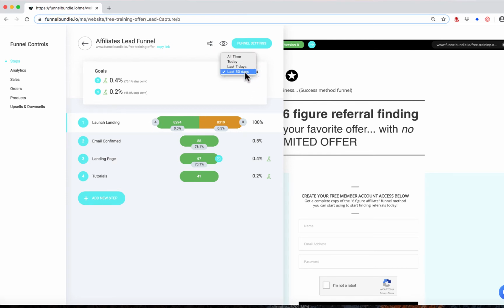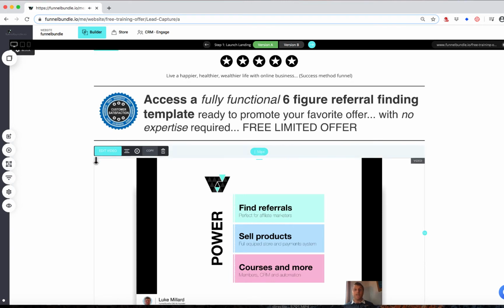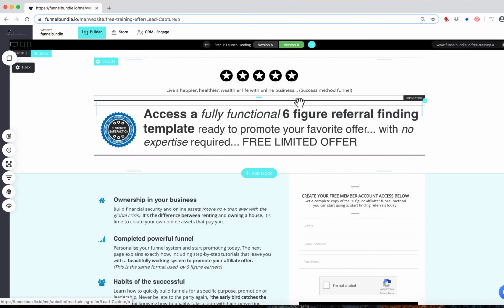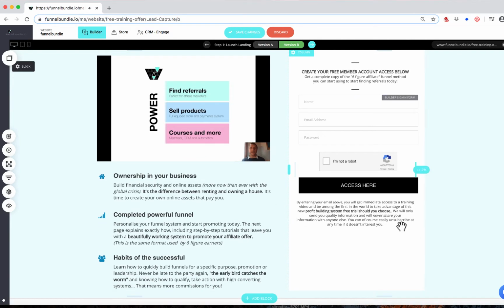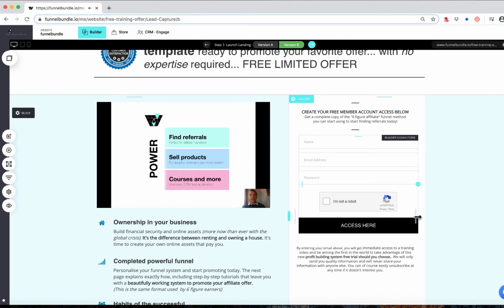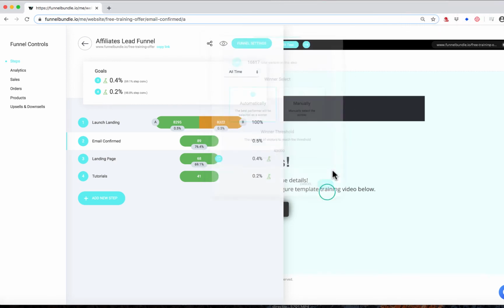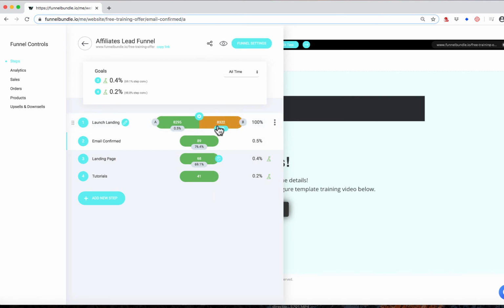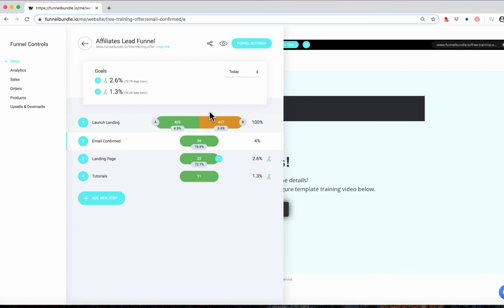How to tweak and improve your AB tests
How to improve your pages using FunnelBundle and split testing. In this video we show to to tweak pages to make them perform better and continuously monitor results, improve and reach higher levels of income than ever before.